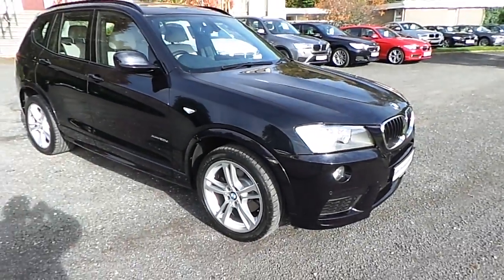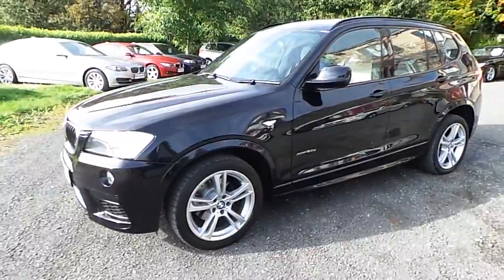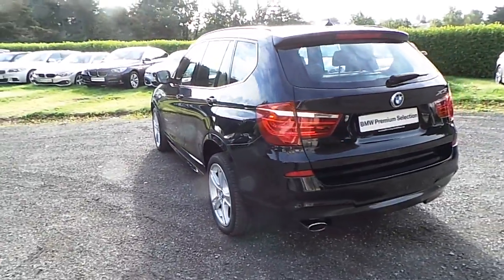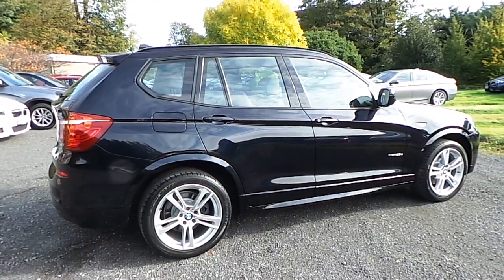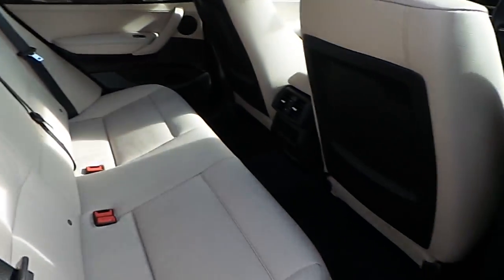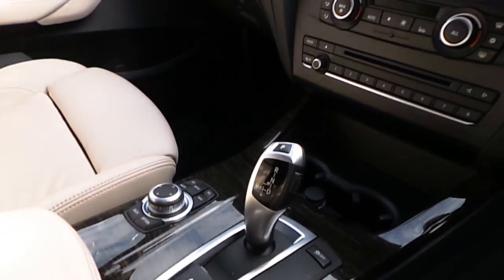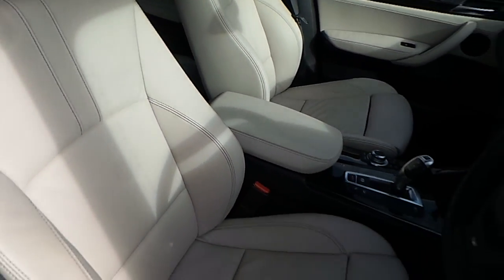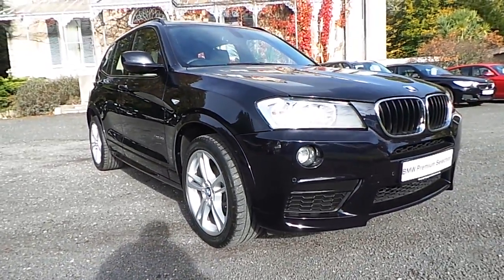12D3733 - 12D3733 BMW X3 xDrive20d M Sport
Here is a video of our 12D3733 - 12D3733 BMW X3 xDrive20d M Sport. Please contact Corban Byrne to arrange a test drive today. Murphy  Gunn BMW 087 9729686